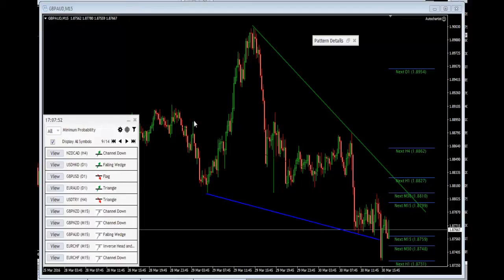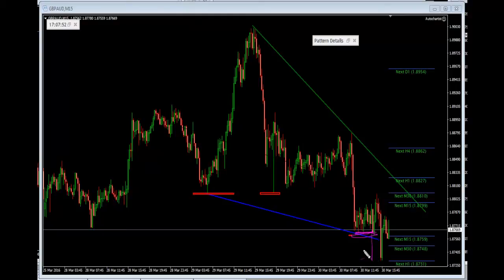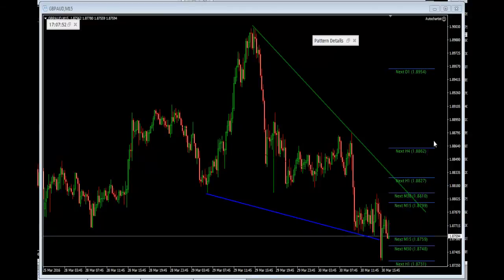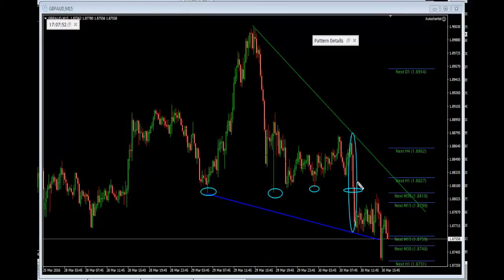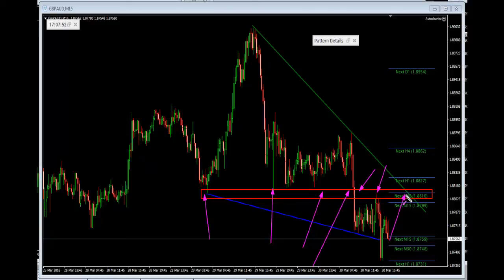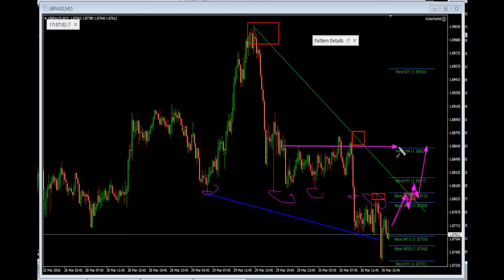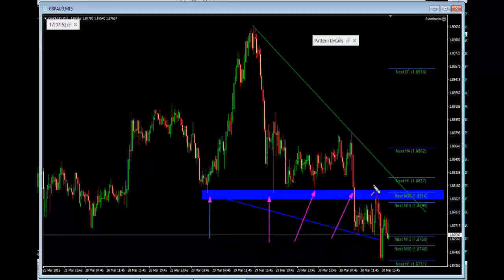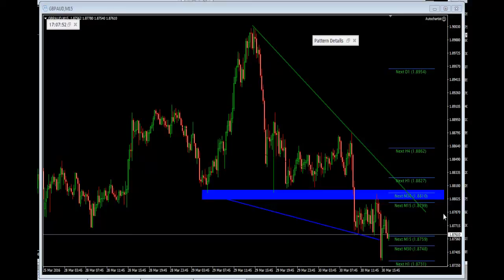Forex Trading using Confluence | How to Trade Strategies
Forex Trading using confluence. This forex trading video shows you a combination of confluences to plan a future trade.

TIMESTAMPS: 0:24 Confluence
1:55 Pre-emptive breakout
2:05 What can give me more confidence to trade an Autochartist pattern
2:15 Price Pivot Zones
3:06 What to look for in the future at the confluence area